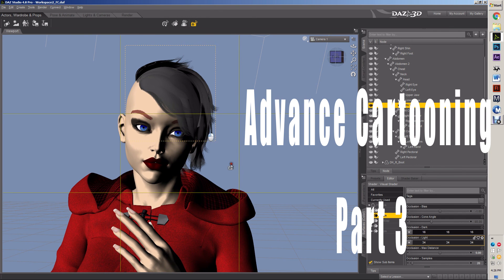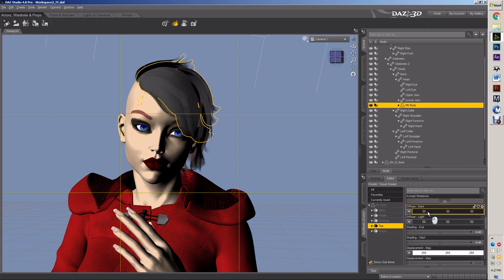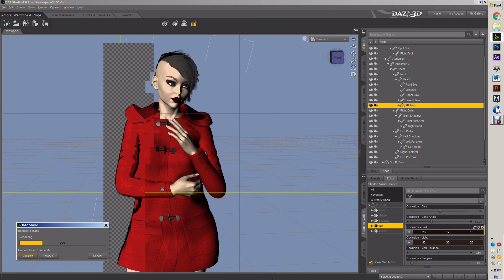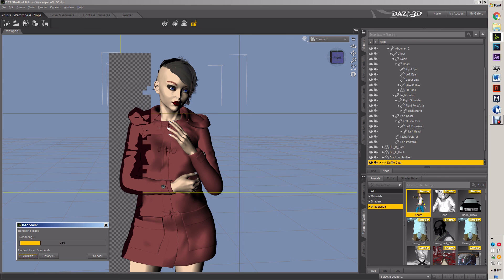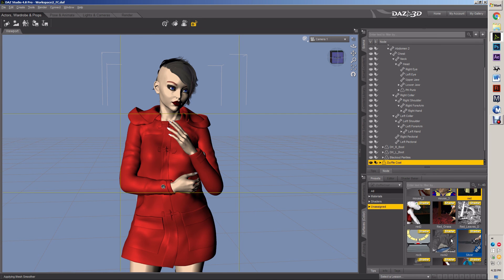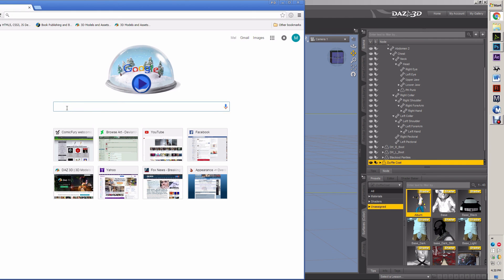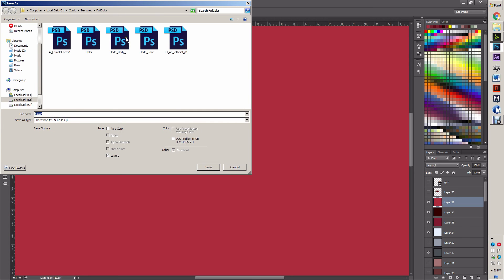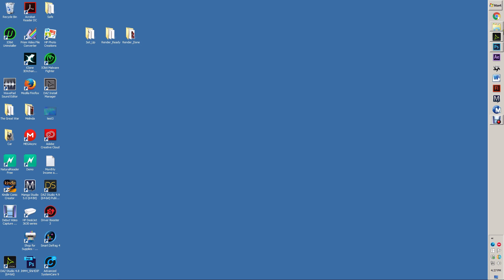Daz 3D Tutorial - Advance Cartooning with Manga Style Shaders (Part 3)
Practical Daz Advice

Part 3 of advance cartooning.